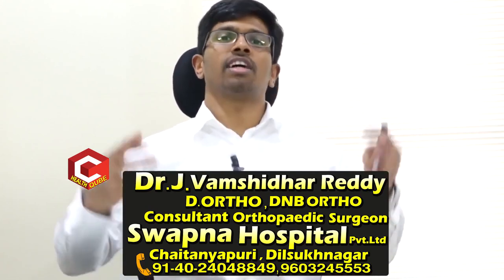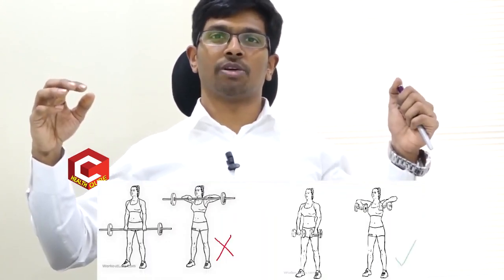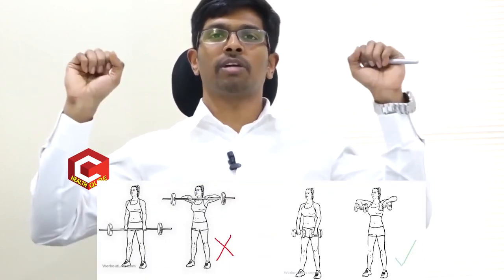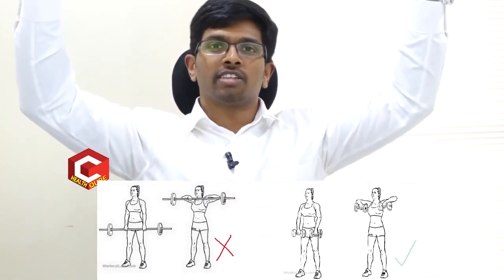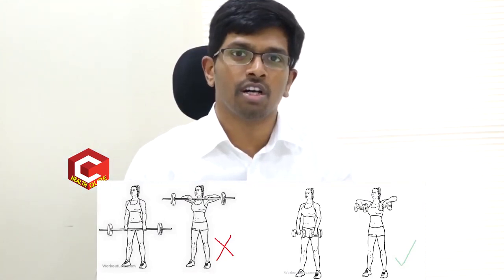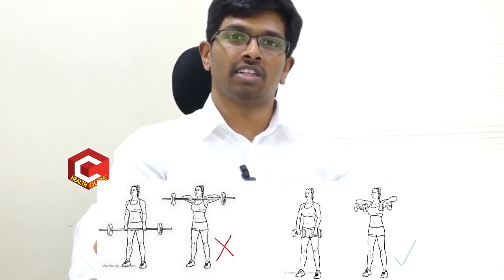నడుము నొప్పి చాలా వేగంగా తగ్గాలంటే, ఈ సులభమైన టిప్స్ పాటించండి | Dr. Vamshidhar | Health Qube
D.Ortho, DNB Ortho, Consultant Orthopaedic Surgeon
SWAPNA HOSPITAL Pvt.Ltd
Dilsuknagar, Hyderabad